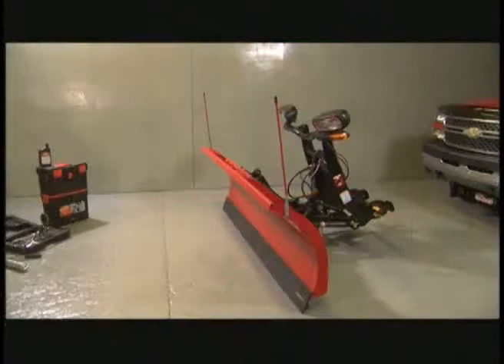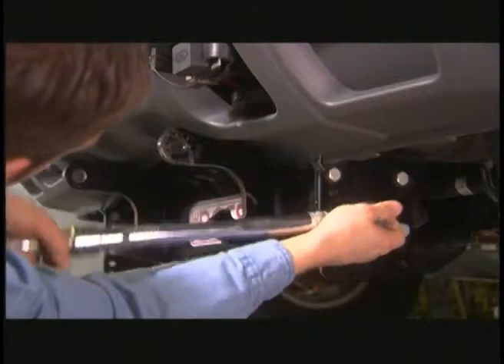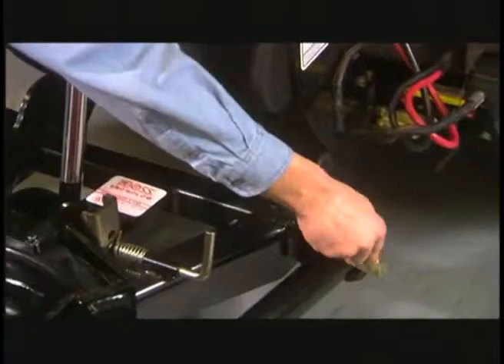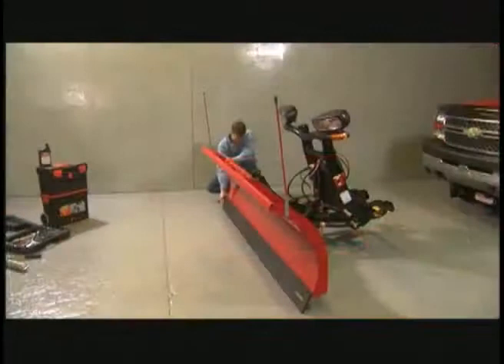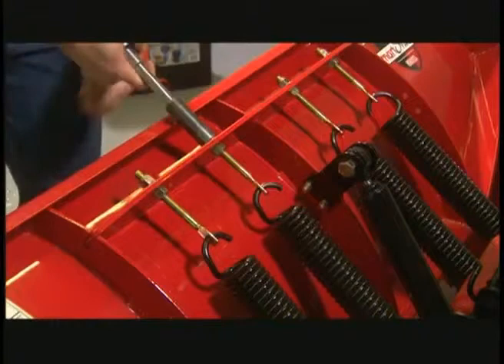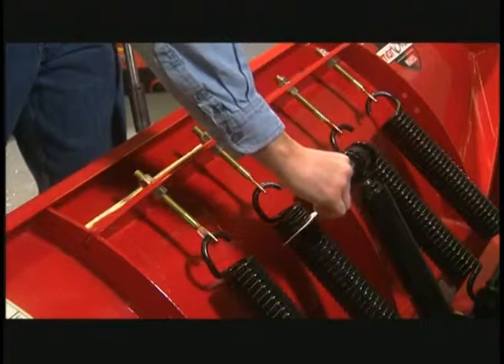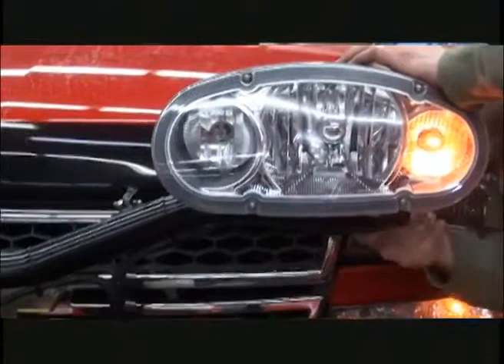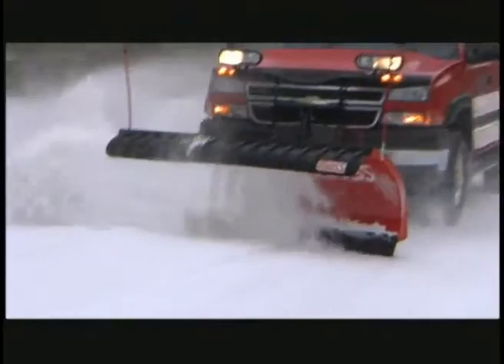Removing BOSS Straight Blade Plow From Storage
Pre-season preventative maintenance